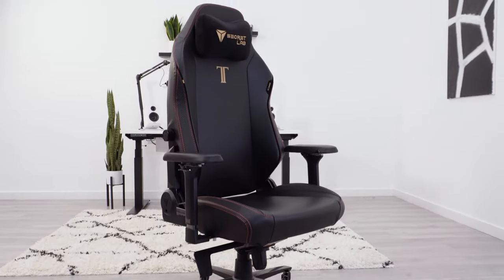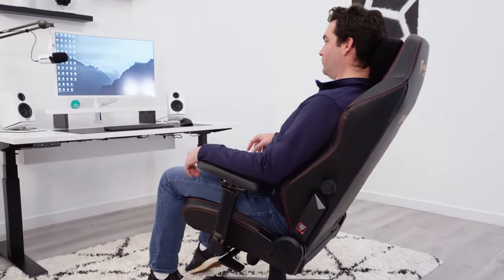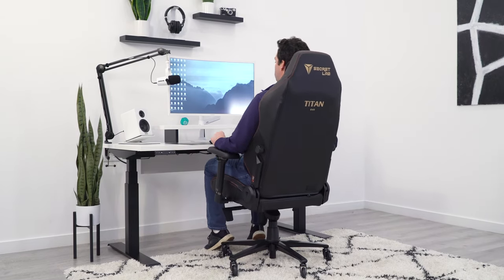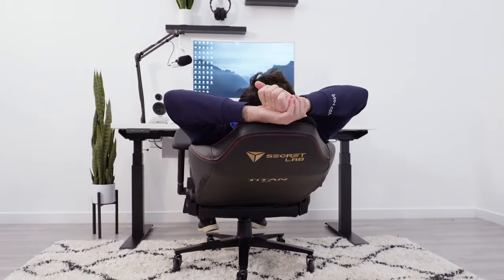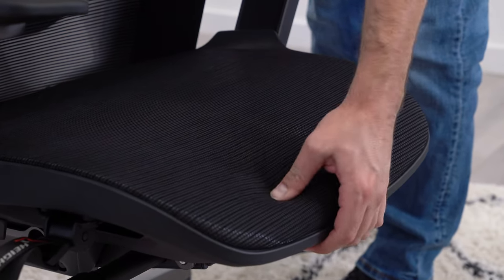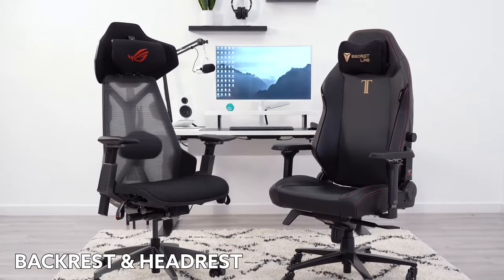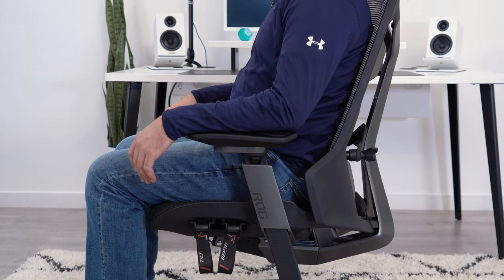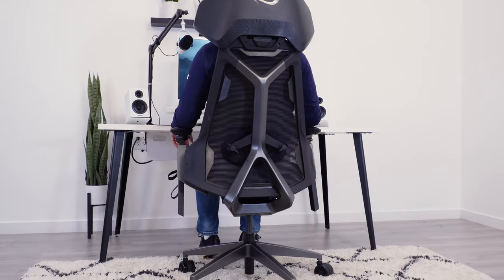Did Destrier KILL The Bucket Style Gaming Chair?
The Secret Lab Titan Evo is the best "bucket gaming chair" in the world...but did the ROG Destrier make that style chair irrelevant?

Chairs in Video:
Asus Rog Destrier
Secret Lab Titan

Products Used in Desk Setup:

Ergotron LX Monitor Arm (Amazon)

*Tech*
Beelink Mini PC (Amazon)
Sanyun Speakers (Amazon)
Logitech MX Keys Keyboard (Amazon)
Logitech MX Master 3S (Amazon)
Shure MV7 Limited Edition Mic (Amazon)
BenQ ScreenBar Monitor Light (Amazon)

*Accessories*
Kanto Headphone Stand (Amazon)
Kanto Speaker Stands (Amazon)
Samson Mic Boom Arm (Amazon)
Gallaway Leather Desk Mat (Amazon)

*Other*
Fake Snake Plant Floorstand (Amazon)
Britful Fake 16" Snake Plant (Amazon)
6.5" Artificial Grass Plant (Amazon)
Geometric Design Woven Rug (Target)